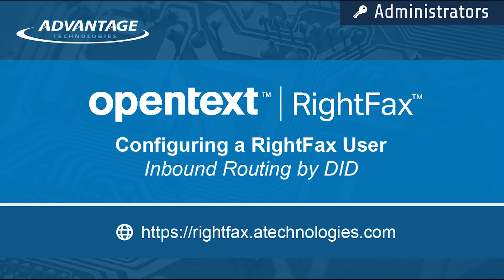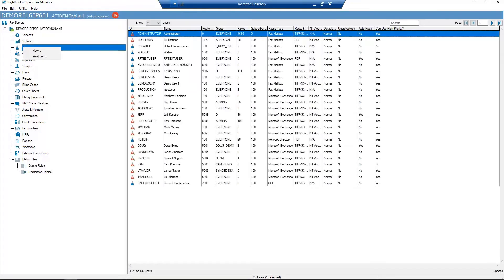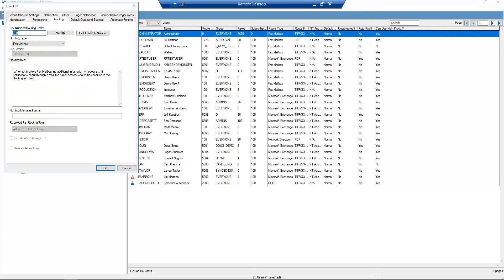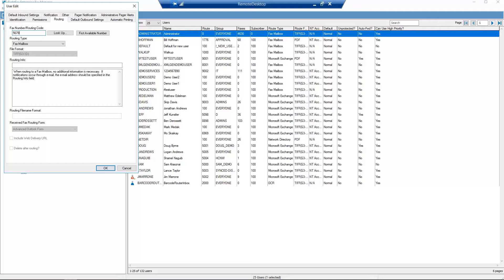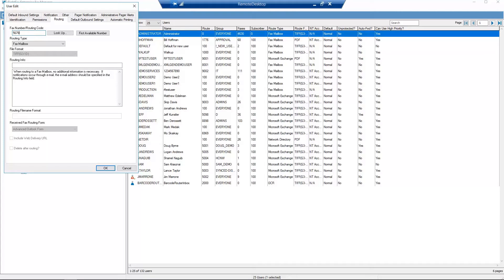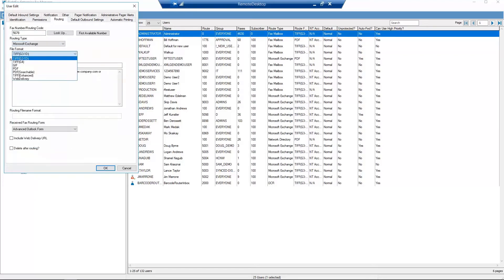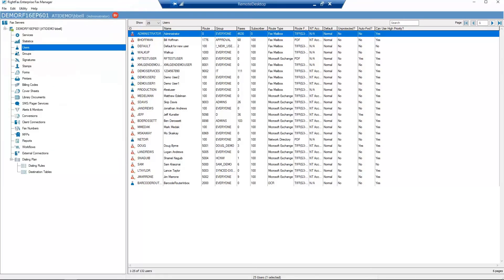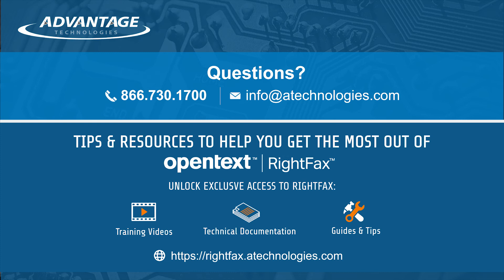Configuring a RightFax User – Defining Inbound Routing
In this video, learn how to configure routing by DID for a new user.